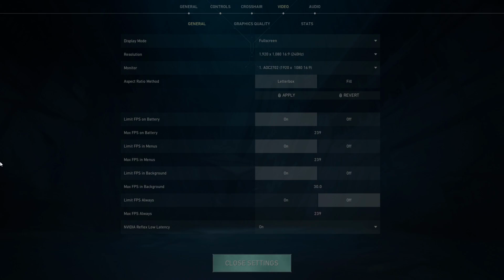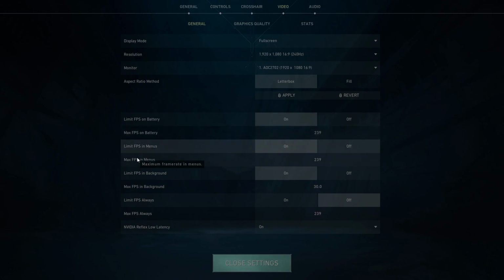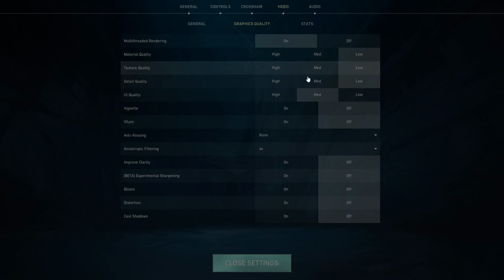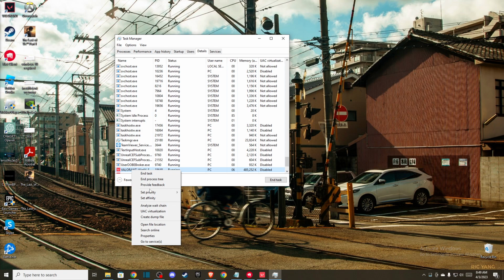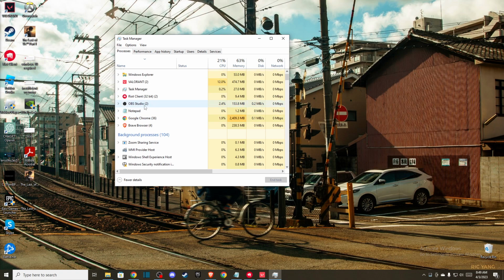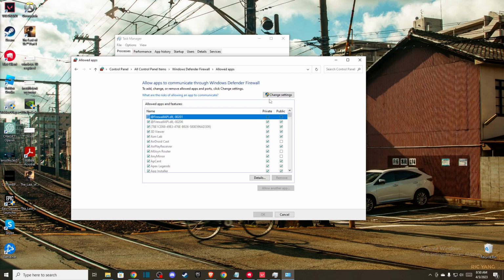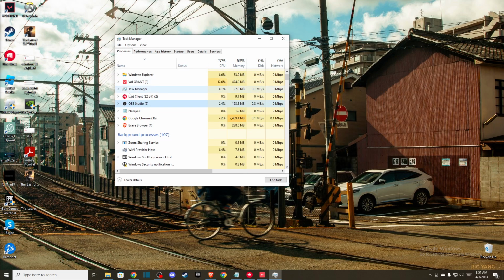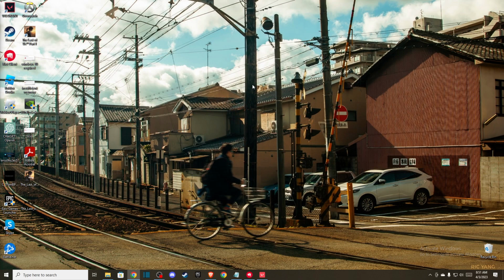How To Fix Random Crashing While in Game On Valorant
In this video I will show you How To Fix Random Crashing While in Game On Valorant It's really easy and it will take you less than a minute to do it!